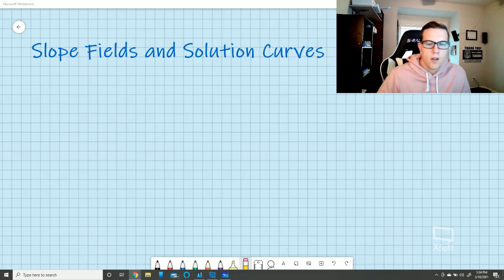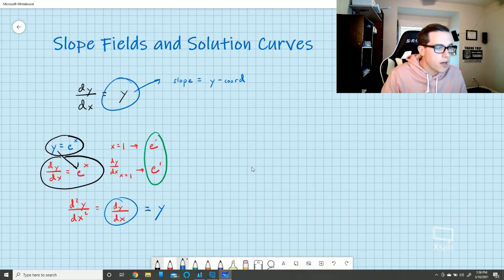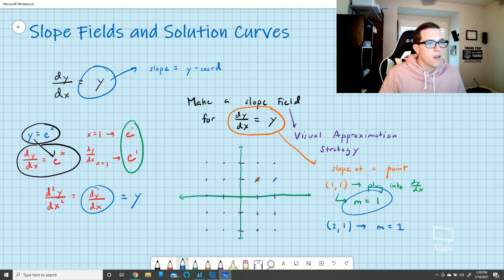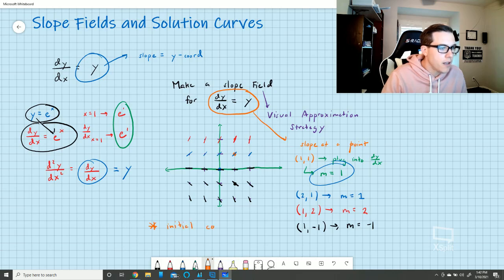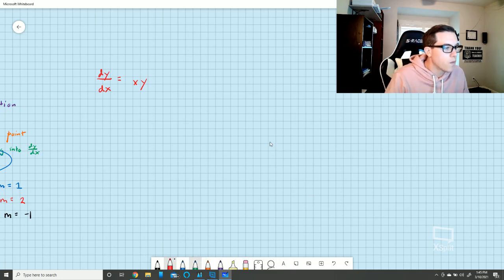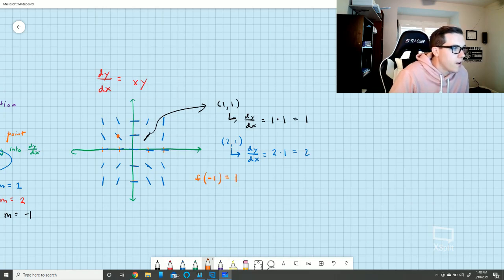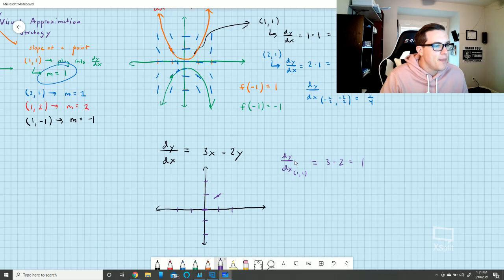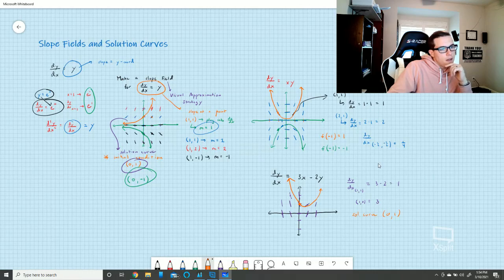Slope Fields and Solution Curves